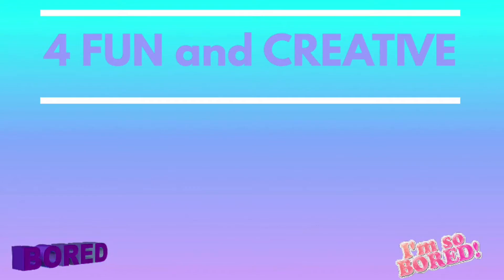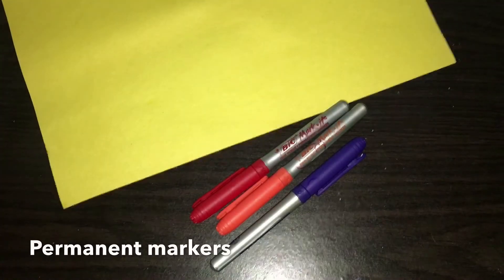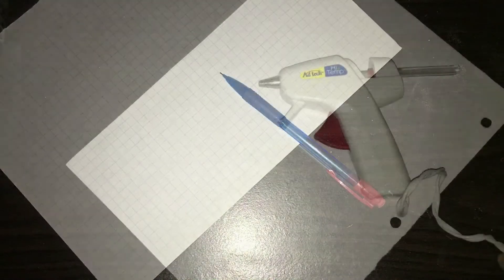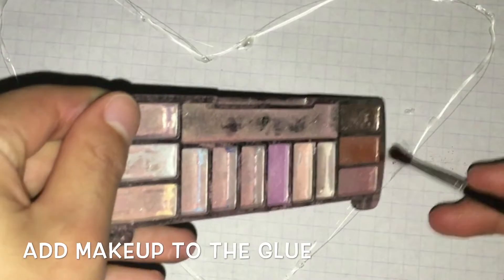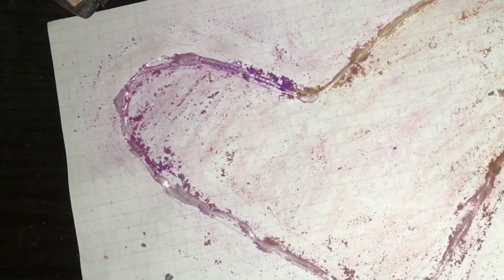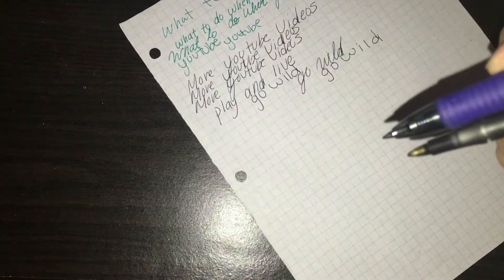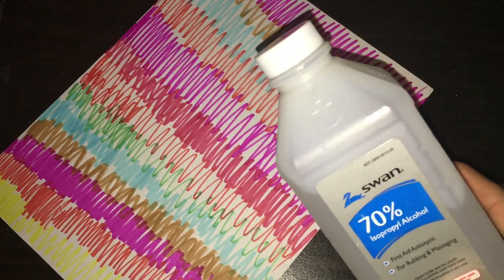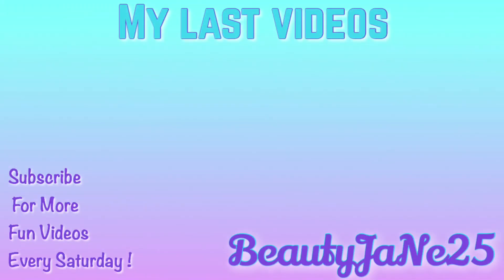4 FUN and CREATIVE THINGS TO DO WHEN YOU'RE BORED!!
4 FUN and CREATIVE THINGS TO DO WHEN YOU'RE BORED!! fun things to do when you're bored!

  I WILL BE SHOWING YOU GUYS 4 SIMPLE FUN and CREATIVE THINGS TO DO AT HOME AND MATERIALS YOU HAVE AT HOME.

-Song: Forward [Top Shelf Sounds]
Artists: Trap Face
-Song: Change [Top Shelf Sounds Release]
Artists: Kizuna
-IMOVIE FREE MUSIC-SIMPLE